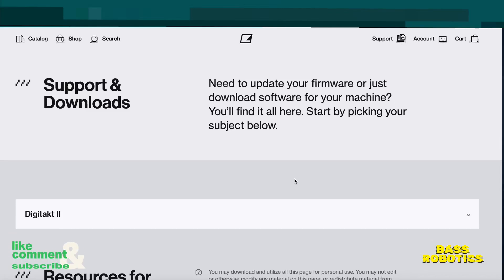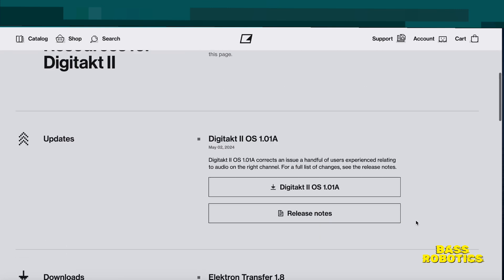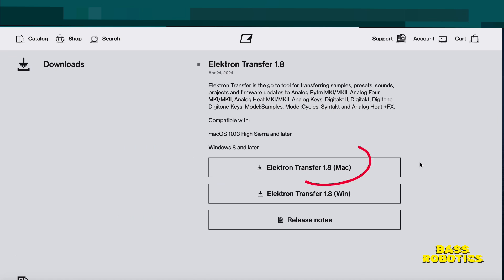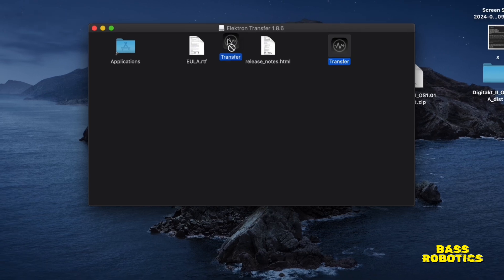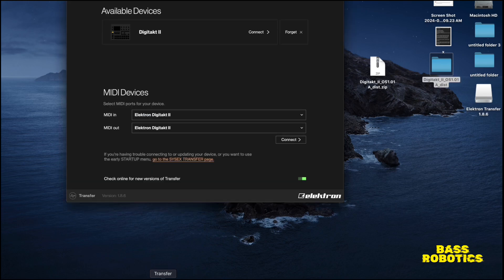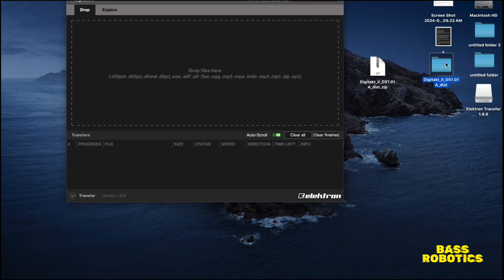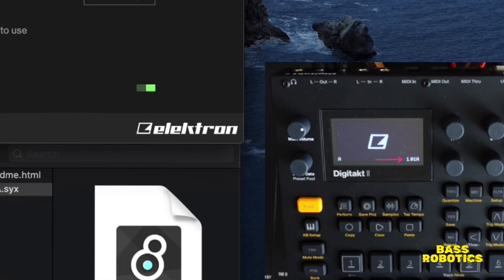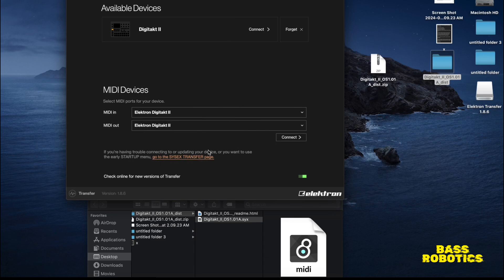Elektron Digitakt II | Easily Update Firmware Using Transfer App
In this video I walk through the steps of updating the Digitakt II operating system before downloading the Transfer app. The Transfer app is a drag & drop companion app to backup project files from your Digitakt II and transfer external files onto the Digitakt II.

Purpose: I wanted to drop this video for anyone that just picked up the Elektron and may not know the file structure and or workflow associated. Not complicated at all, just properly step based. Hope this helps. Let me know if you have any questions.

TRANSFER- Elektron Transfer is the go to tool for transferring samples, presets, sounds, projects and firmware updates to Analog Rytm MKI/MKII, Analog Four MKI/MKII, Analog Heat MKI/MKII, Analog Keys, Digitakt II, Digitakt, Digitone, Digitone Keys, Model:Samples, Model:Cycles, Syntakt and Analog Heat +FX.

To build a bit more behind the scenes follow & drop a DM on IG.
Memberships | Groups and 1 on 1 building sessions are on the way.

If you enjoy the content spread love and spread the word.

If you know how much goes into making good content.

Chapters🎬
NO CHAPTERS
Goodies👇🏽
Elektron Digitakt II 16 Track Drum Machine & Sampler
Elektron Digitakt II Travel Analog Hard Case
Elektron Digitakt II Replacement Power Supply
Elektron Digitakt II Compatible USB Cable
2 Tier Desktop Synth Stand

💿 In the meantime. The latest single from Bklyn Dictator™️ I Am Your DJ is now streaming   everywhere on all platforms: